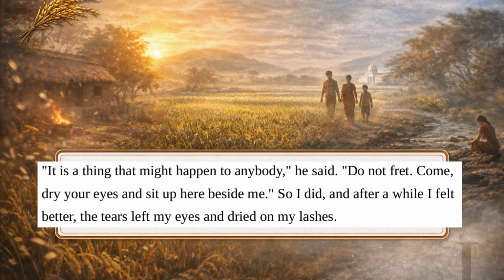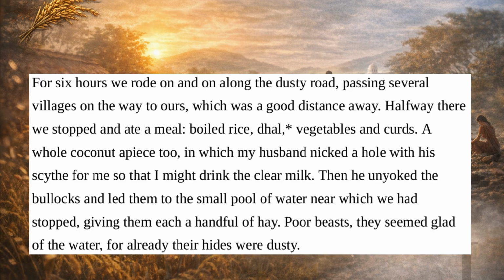Nectar in a Sieve: Chapter 1 | Part 2 Deep Dive - Symbols, Themes & Summary | Kamala Markandaya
Welcome to LitLoom! In this detailed analysis, we unravel the rich layers of Chapter 1 Part 2 from Kamala Markandaya's classic novel, Nectar in a Sieve. This foundational chapter does more than just introduce Rukmani and Nathan—it plants the seeds for every major theme, symbol, and conflict in the book.

🔍 Key Topics Discussed:
• The significance of the frame narrative and the "veil" metaphor
• Analyzing the symbols: the paddy, the mud hut, the dry mango leaves, the pumpkin
• Character introductions: Rukmani's voice, Nathan's kindness, Kunthi's mystery
• Historical & Social Context: The role of the Collector, the Zamindari system, dowry, and child marriage
• Thematic Foundations: Poverty vs. wealth, tradition vs. change, love vs. social expectation, and the struggle to hold "nectar" (happiness/sustenance) in a "sieve" (a life of hardship).

👇 Continue the Discussion Below!
• What did you think was the most powerful moment in Chapter 1?
• Which symbol (the pumpkin, the paddy, the hospital) do you think will be most important later?
• Are you Team Kali, Janaki, or wary of Kunthi? Let me know!